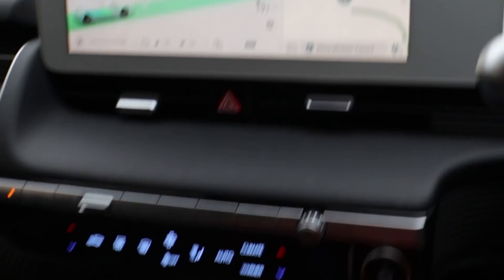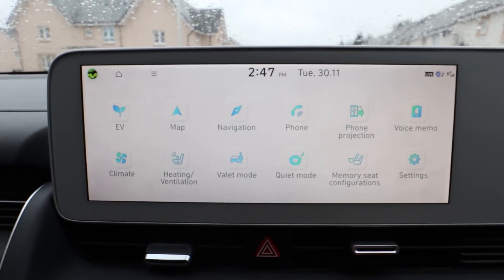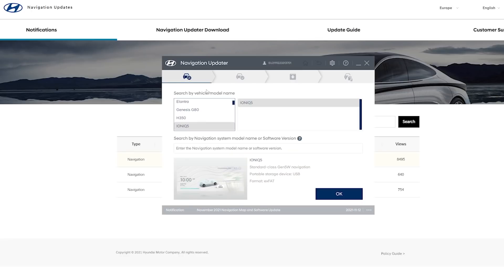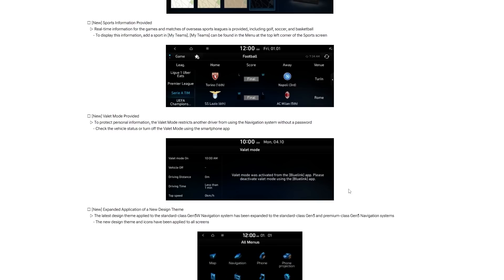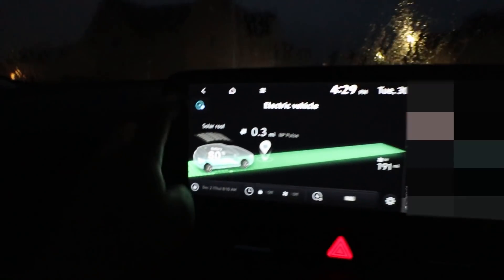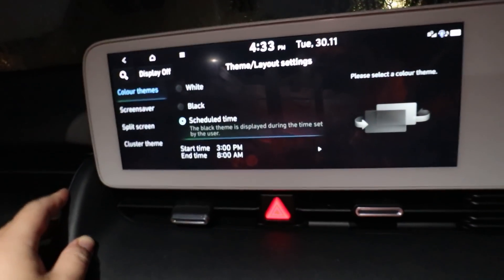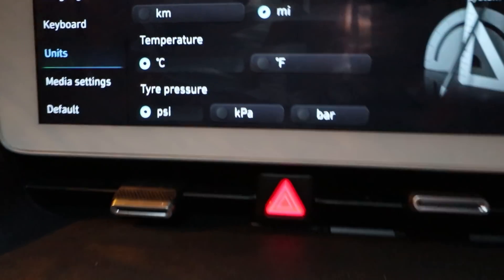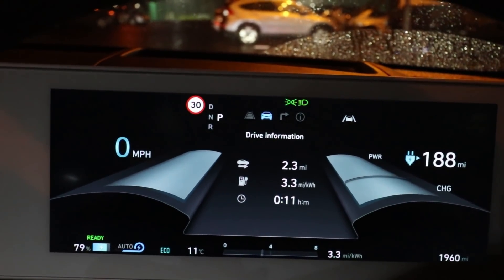Hyundai IONIQ 5 - How to Update the Infotainment system - including installing Navigation Updater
I'm going to show you how you can get the latest update for your infotainment system, which will help enrich your experience in your Hyundai IONIQ 5

00:00 Intro
00:49 where to plug the USB stick?
01:07 Update options
02:58 How to download and install Hyundai Navigation Updater
04:53 Feature and enhancements notes
06:13 Checking on a schedule update
06:34 Update and a quick look through the menu
09:37 Quirk and issues after the update

James Cheung